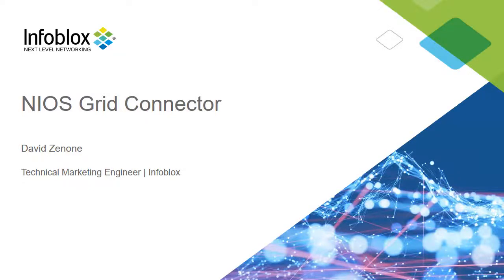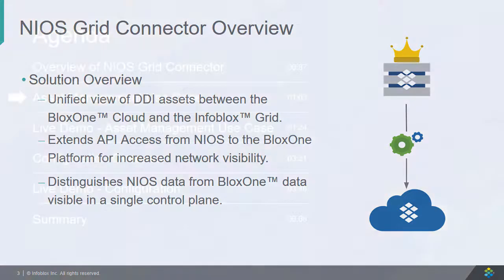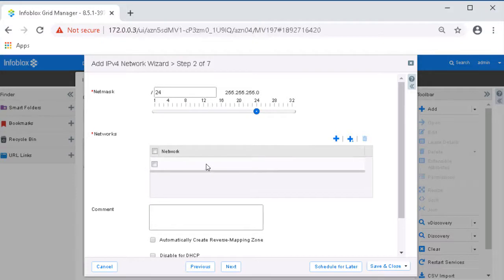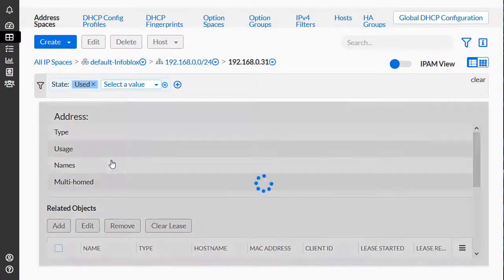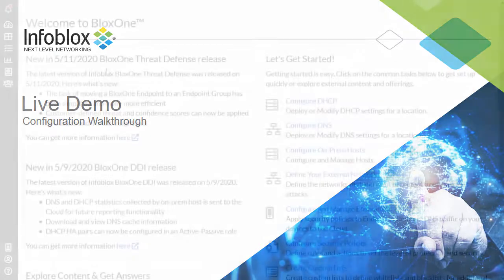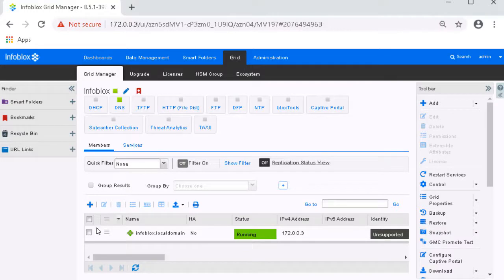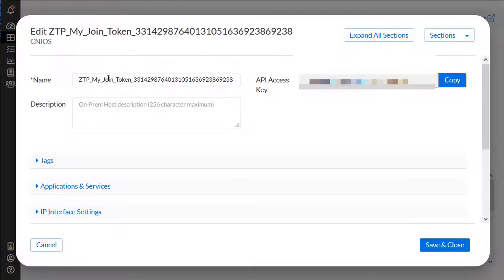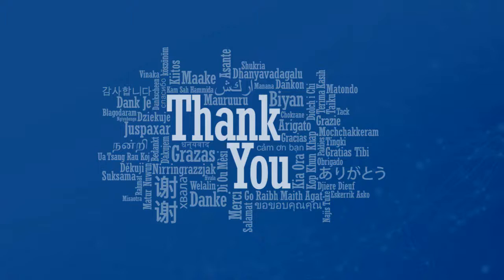Demo Video: BloxOne™ NIOS Grid Connector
This video covers the Infoblox BloxOne™ NIOS Grid connector. The NIOS Grid connector enables a unified view between an On-premise Infoblox™ Grid with the BloxOne cloud. Data between the platforms is easily distinguishable, and can be viewed within a single control plane. For more information on the NIOS Grid Connector, view the BloxOne DDI Admin guide located at docs.infoblox.com. For all other inquiries, please visit the Infoblox Community website located at Infoblox.community.com.